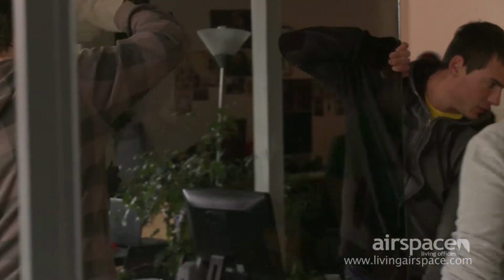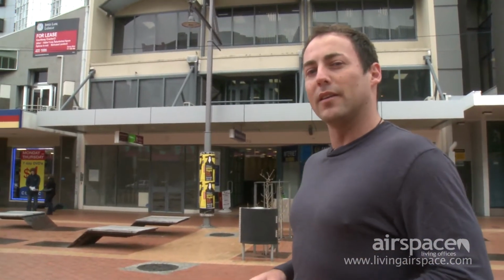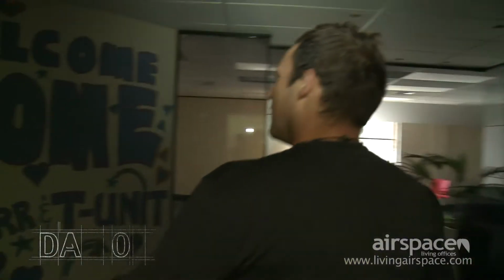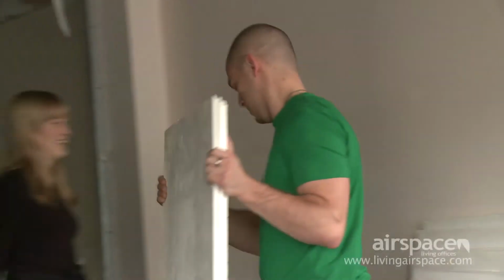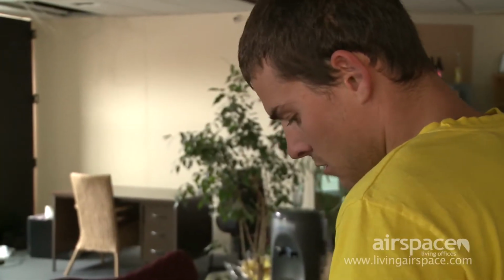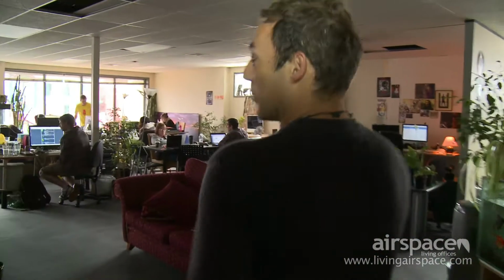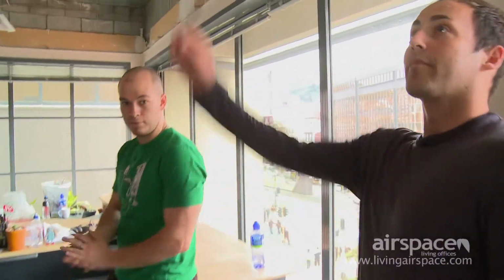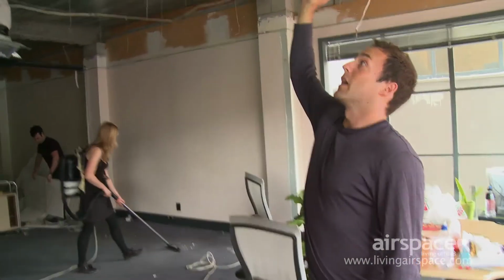Airspace - Episode 01